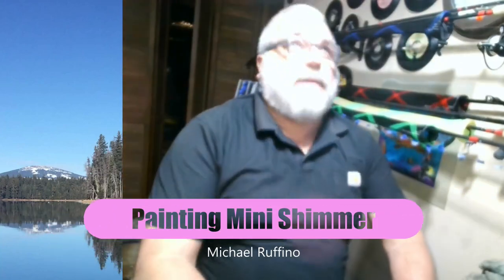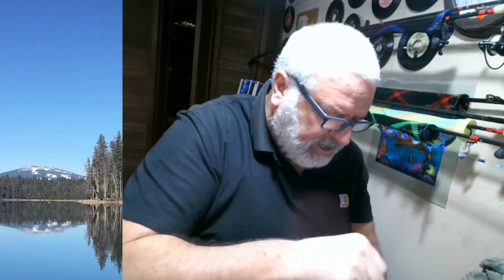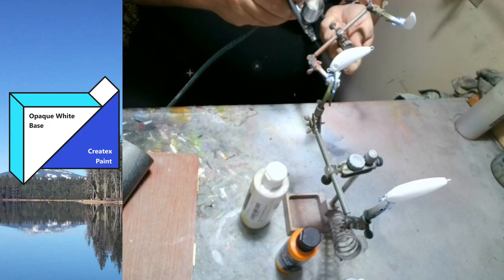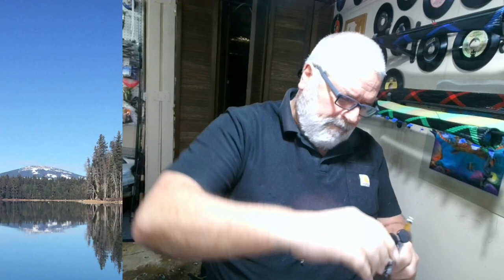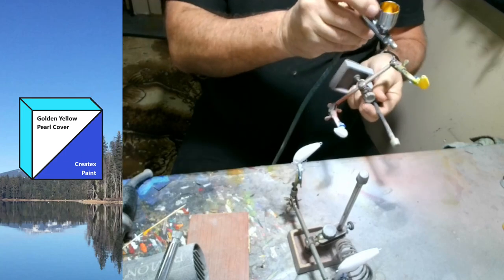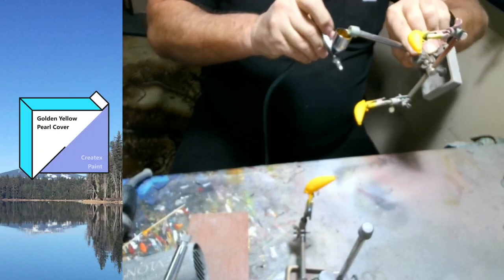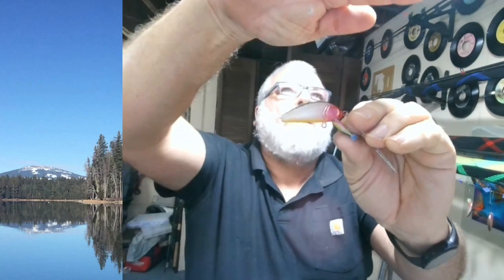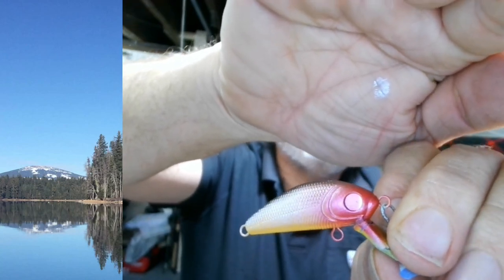Painting a Mini Shimmer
MY FISHING GUIDE

On this channel you will learn fishing techniques, see product reviews, how to create baits and have a chance to win fishing tackle and supplies. Simple tricks and tips on bass fishing, trout fishing, ice-fishing along with various other ways to catch fish.

You will also get advice on how to fish affordably.